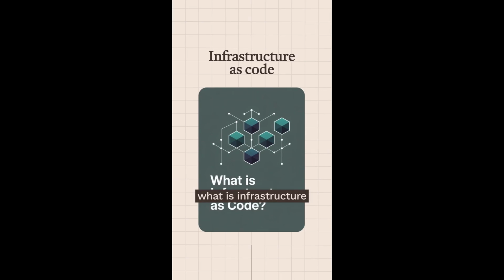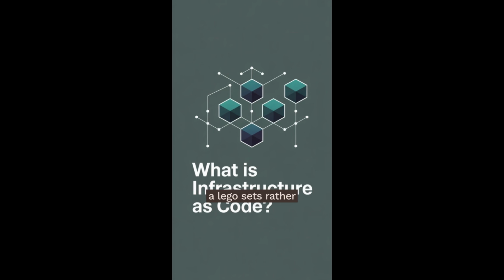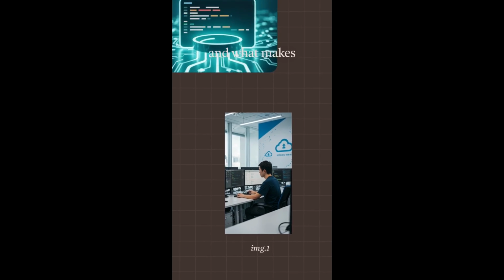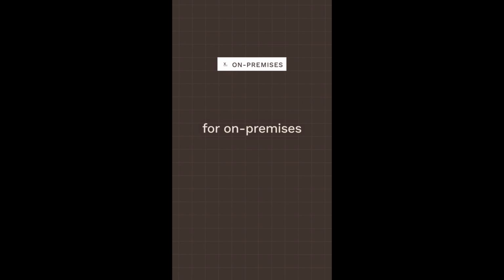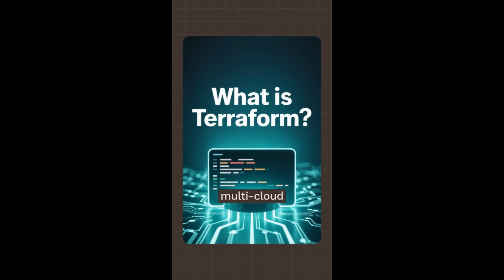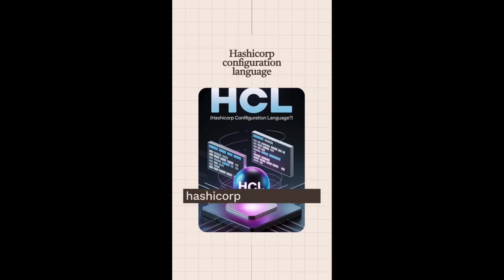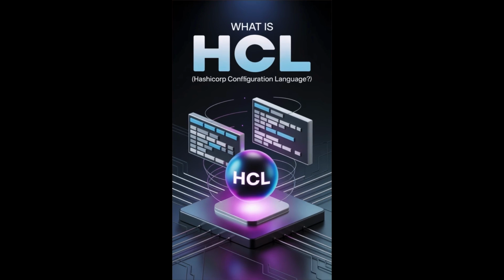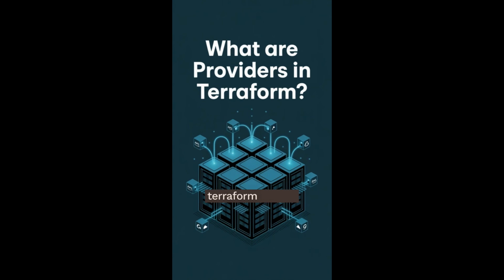Terraform: Introduction || Episode-1